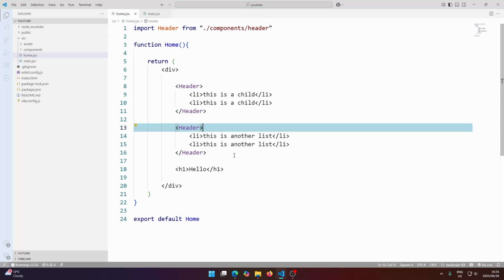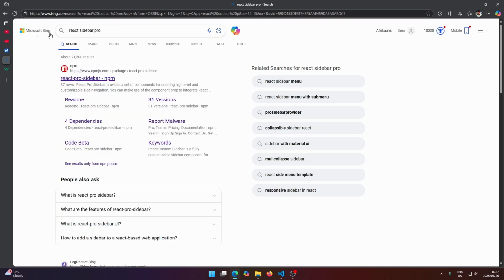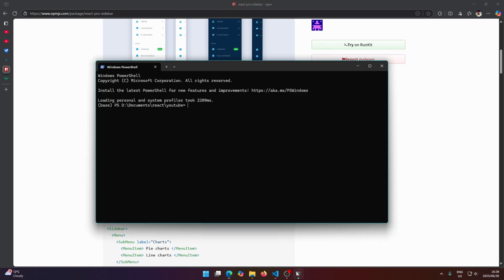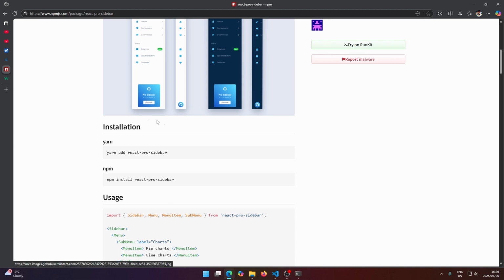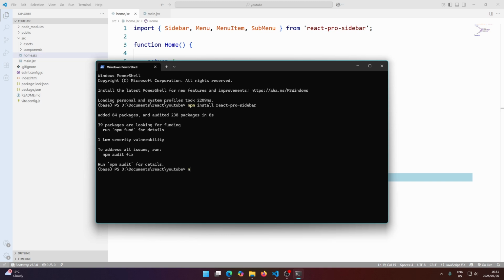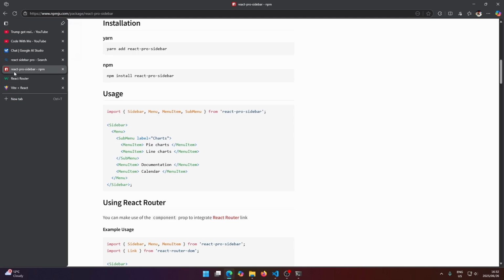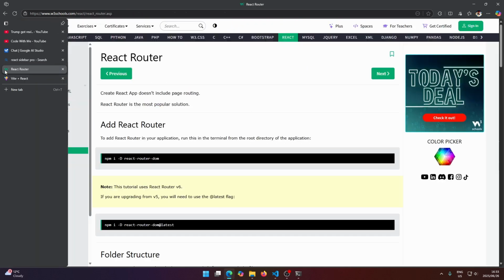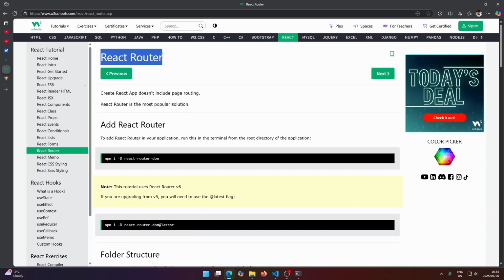React - Adding External Components with NPM